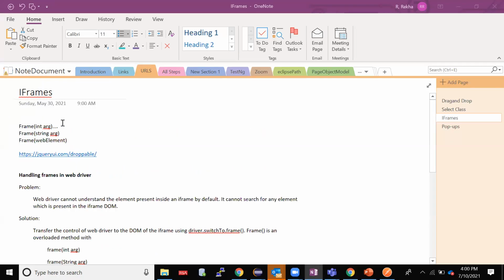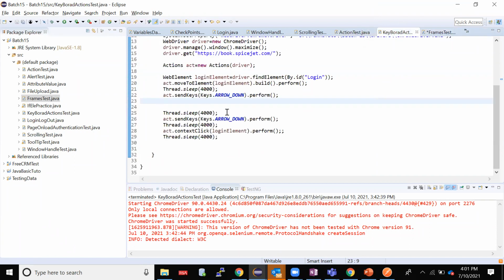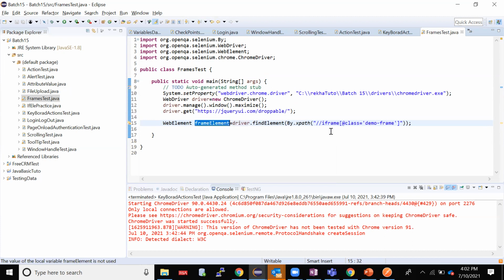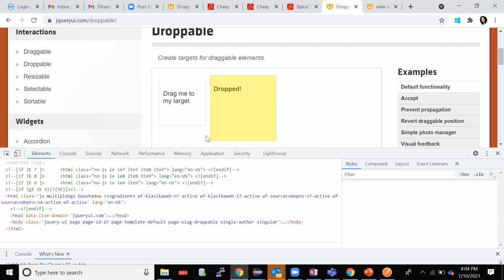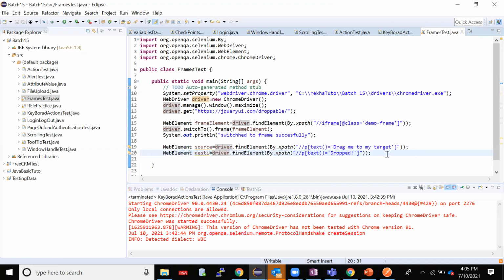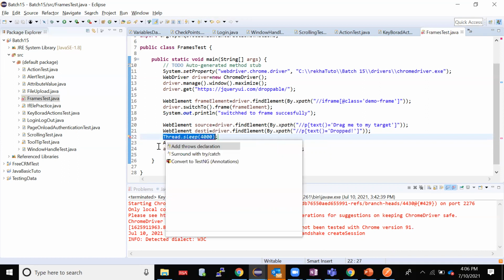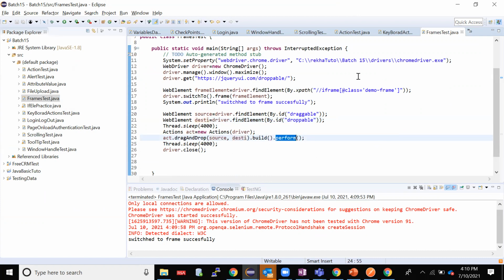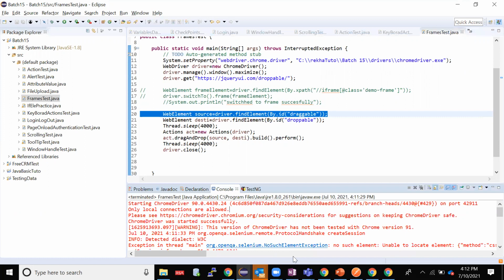How to handle Frames in Selenium | Drag and Drop in selenium #16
Problem:
 Web driver cannot understand the element present inside an iframe by default. It cannot search for any element which is present in the iframe DOM.
Solution:
Transfer the control of web driver to the DOM of the iframe using driver.switchTo.frame(). Frame() is an overloaded method with